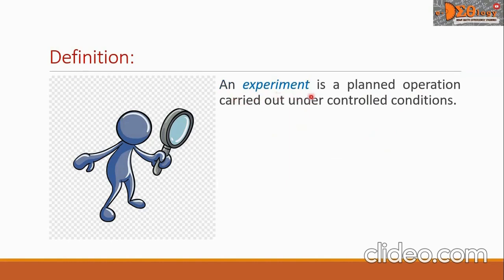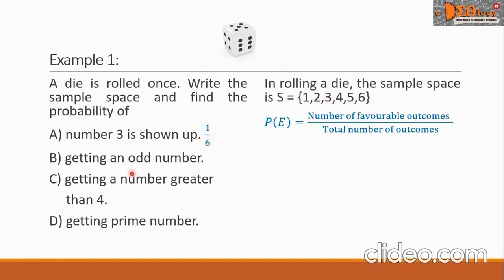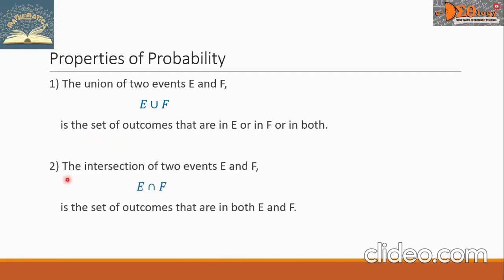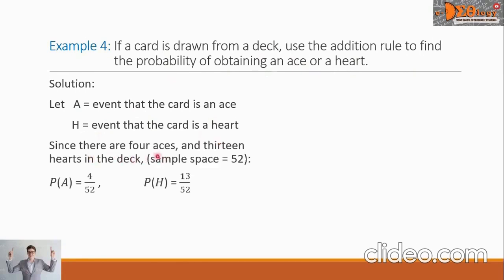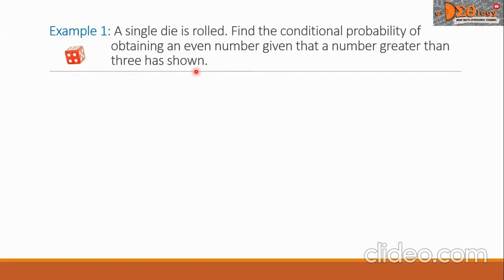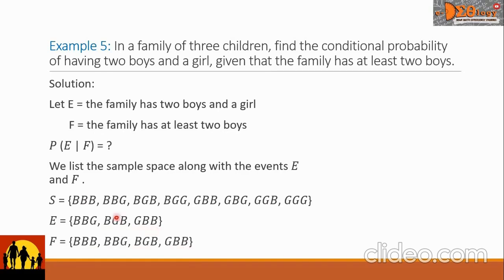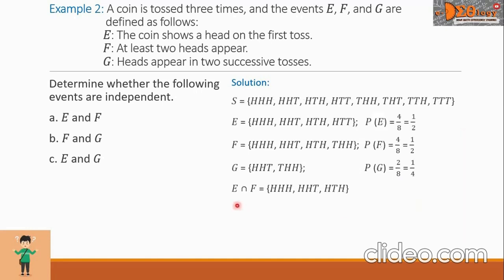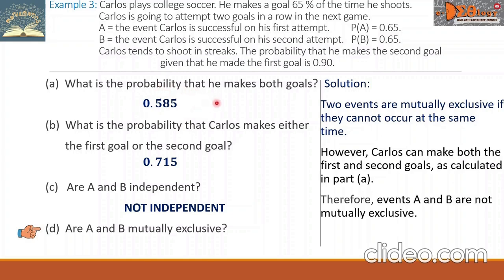APPLIED MATH: Chapter 5.1 - Basic Concepts of Probability